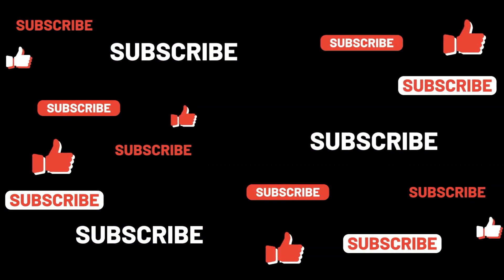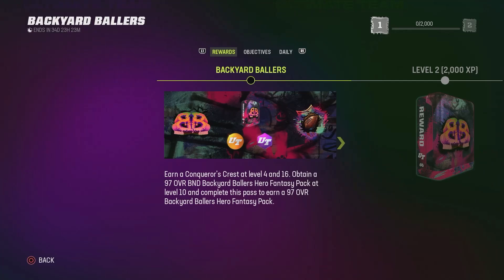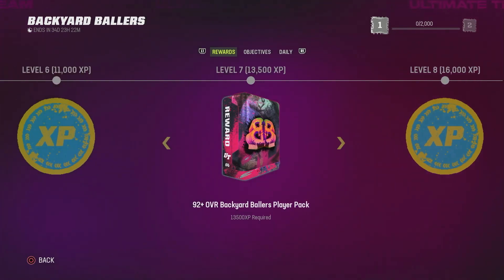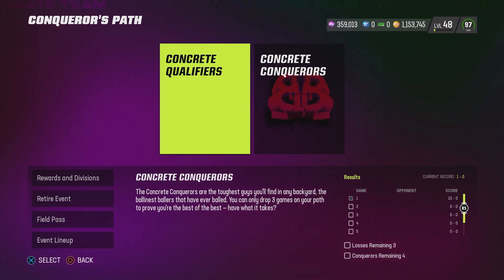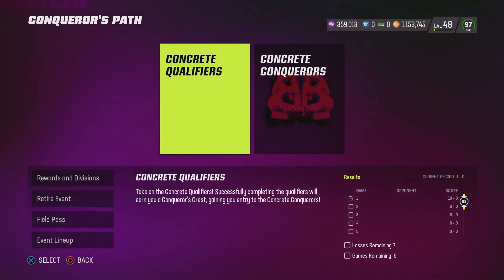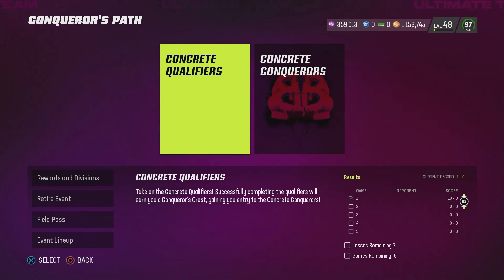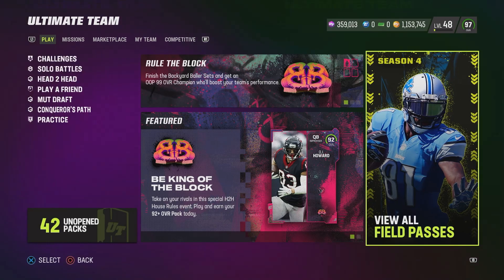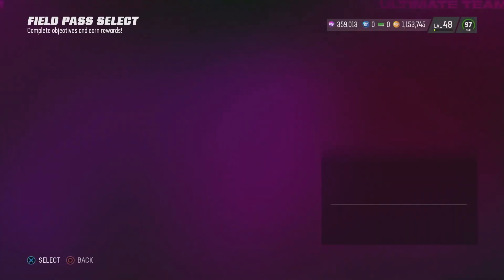MADDEN 23 COIN MAKING METHOD, CONQUERORS CREST GET UNLIMITED FREE PACKS NO MONEY SPENT RISK FREE ,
IM JUST A GUY WHO LOVES MADDEN 23 AND LOVE BEING ABLE TO HELP THE MADDEN COMMUNITY WITH TIPS AND TRICKS
BUDGET BEASTS , HOW TO GET MONEY VIDEOS
COIN MAKING METHODS ,PLAYER STATISTICS
I JUST WANT TO HELP IN ANYWAY POSSIBLE

TODAYS MADDEN 23 VIDEO GAMEPLAY
AND NEW FEATURES ABOUT ALL NEW TIPS & TRICKS IN MADDEN 23
MADDEN 23 ULTIMATE TEAM TIPS & TRICKS